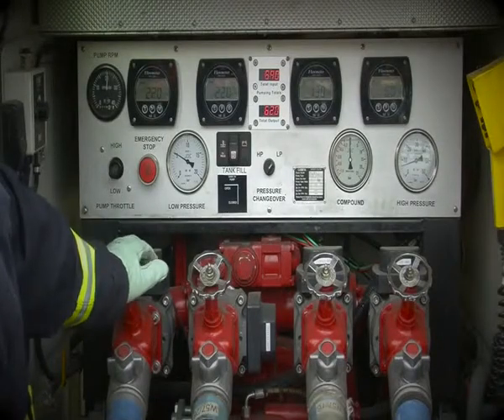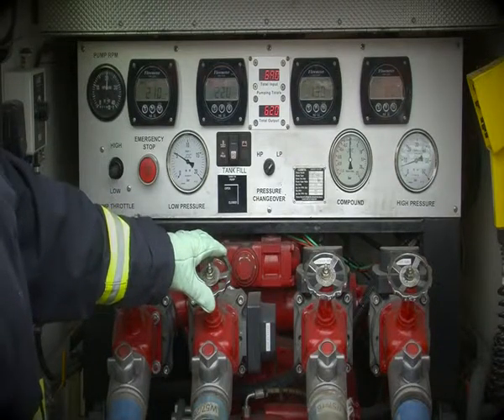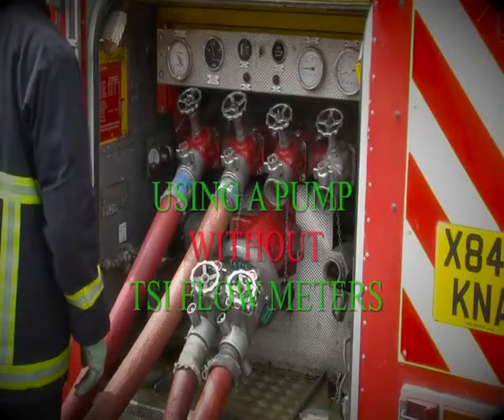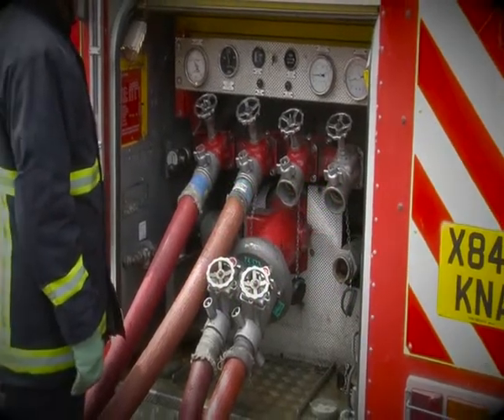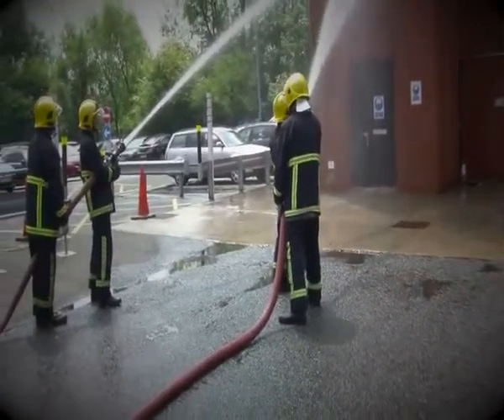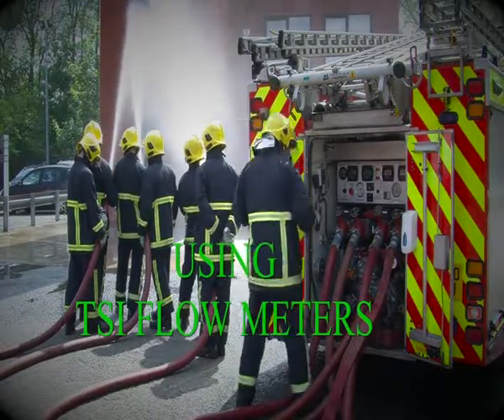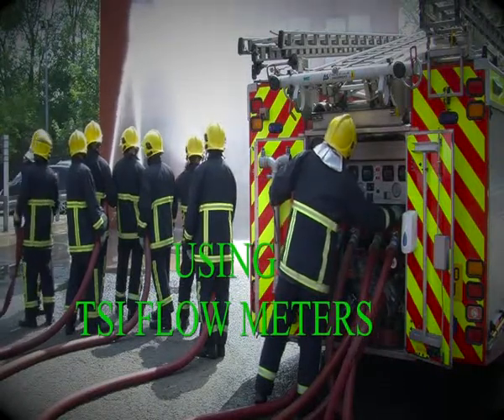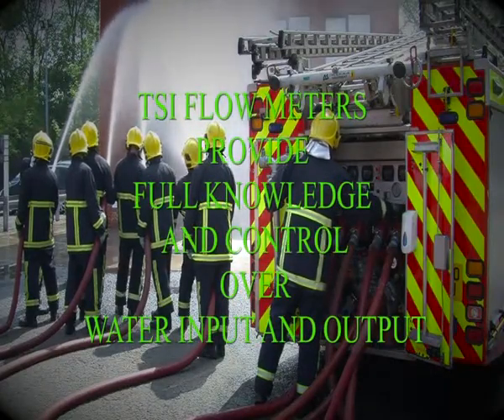Usage Scenario 2: Using TSI Flow meters to balance demand with supply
are the leaders in Flowmeters for Fire and Water Services in Ireland, the UK and have a global footprint.